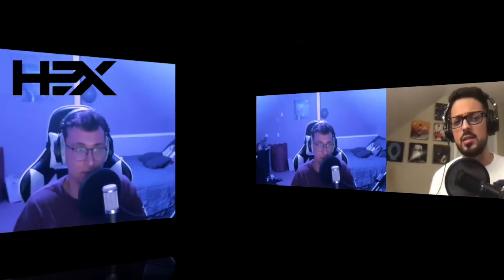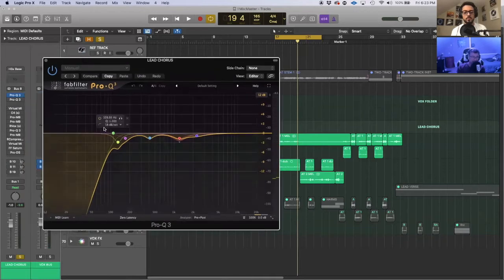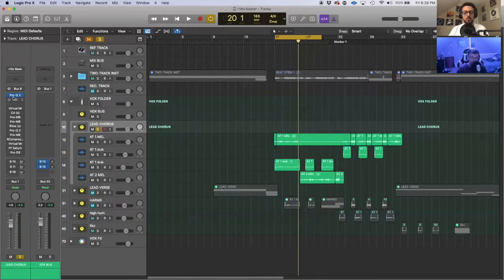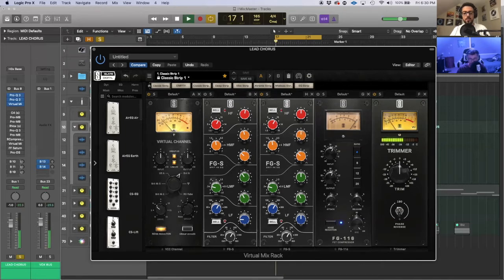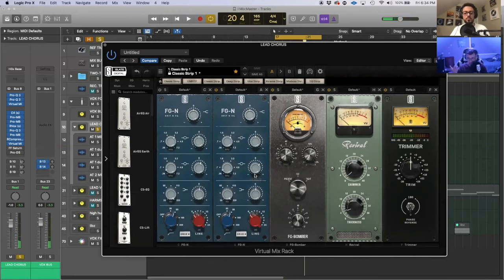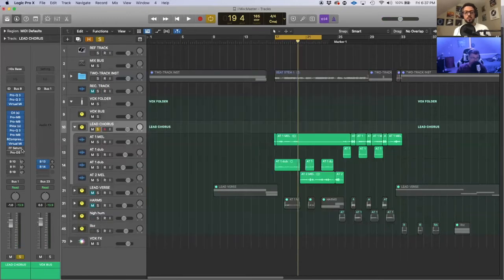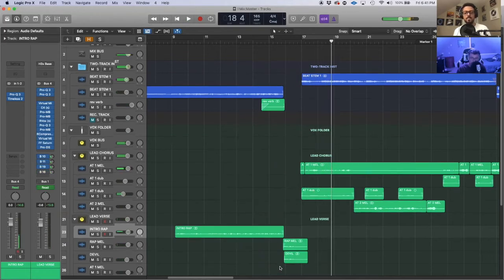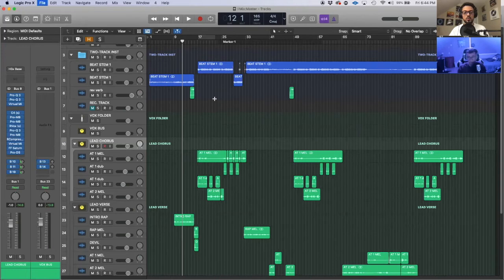Mixing Tips with H3x, Vol. 1: EQ Vocals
On Vol. 1, H3x explains how he uses EQ on vocals, and the beat as a whole.

For sound engineering services, follow and let him know Turntable Teachers sent you!